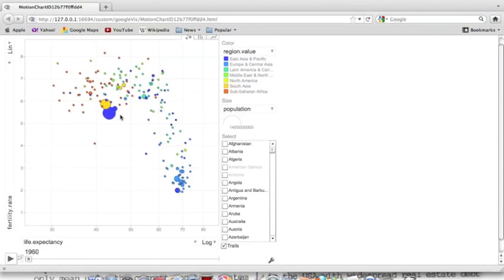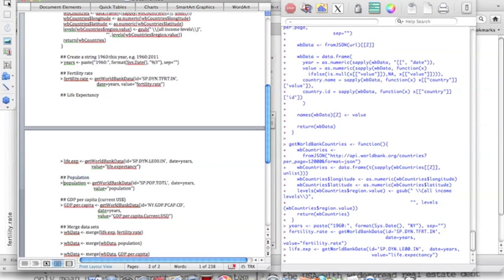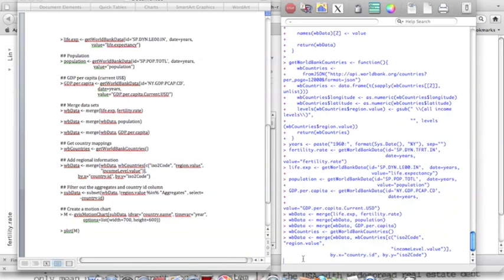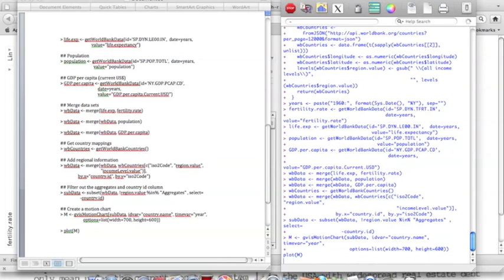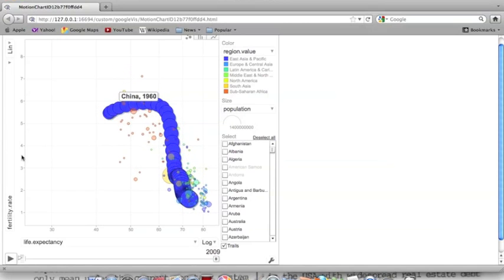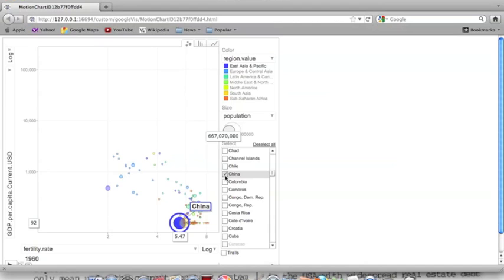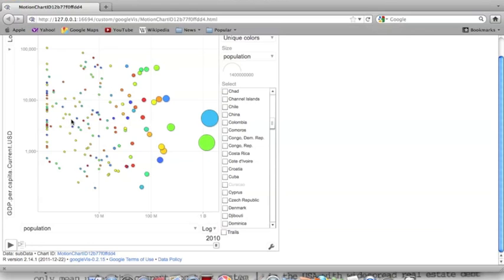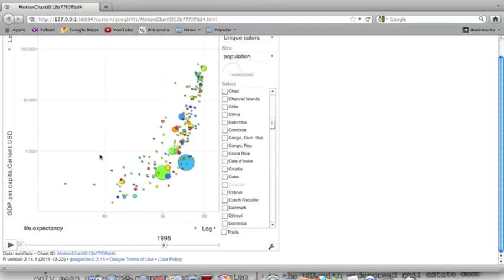R Statistics: Motion Chart Tutorial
To follow along, you need to first use the program in R, "install.packages(googleVis)" and then "library(googleVis)" before you can do the above example.

Here are some helpful sites and the code.

I am Tommy Silva.